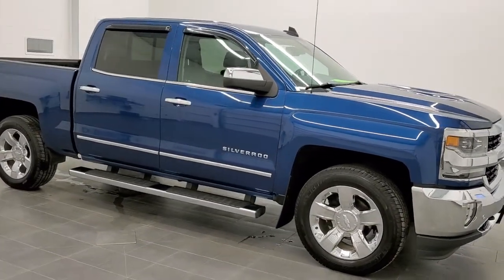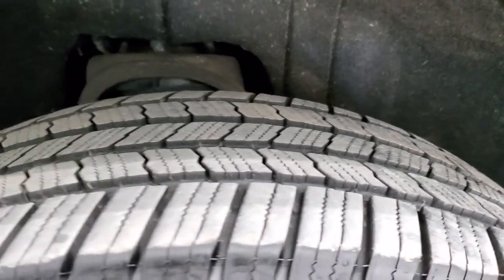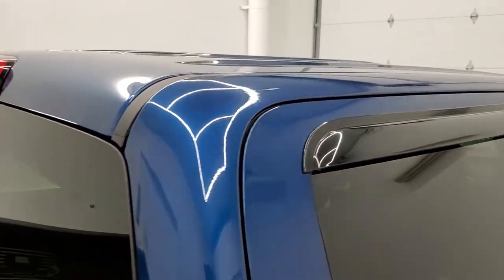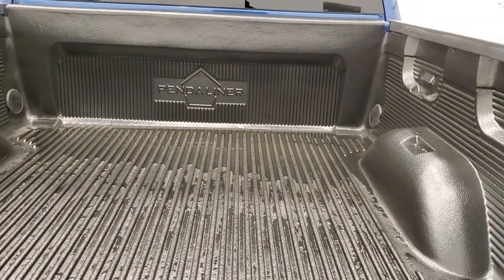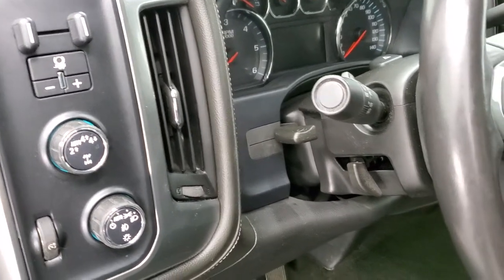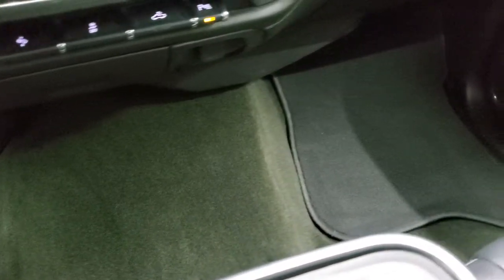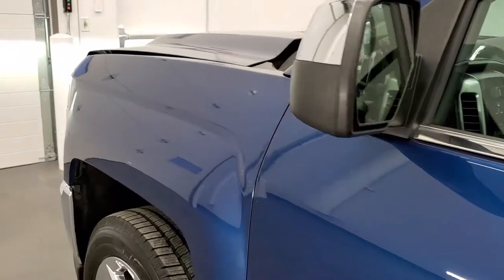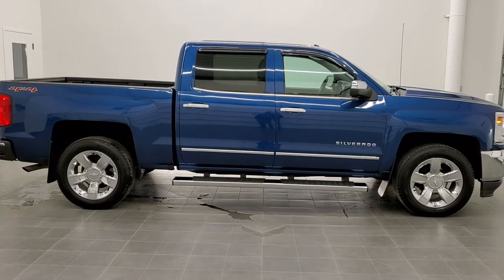2017 CHEVROLET SILVERADO 1500 CREW LTZ IN DEEP OCEAN BLUE METALLIC WALK AROUND REVIEW 10982A SOLD!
This 2017 CHEVROLET SILVERADO 1500 LTZ CREW SHORT IN OCEAN BLUE METALLIC FOR SALE IN FOND DU LAC OSHKOSH WISCONSIN is the vehicle we did walk around review of today.

Thank you for checking out this video of this 2017 CHEVROLET SILVERADO 1500 LTZ CREW SHORT IN OCEAN BLUE METALLIC FOR SALE IN FOND DU LAC OSHKOSH WISCONSIN

STOCK: 10982A
PRICE: $32,491
MILES: 78,308
MAKE: CHEVROLET
MODEL: SILVERADO 1500
VIN: 3GCUKSEC9HG288621
LOCATION: FOND DU LAC OSHKOSH WISCONSIN, 54937 TRUCKS ON 41

CLEAN TITLE HISTORY! 5.3 Liter V8 Engine with E85 Capabilities FFV Flex Fuel Vehicle, Active Fuel Management, 355 Horsepower, Full Four Door Crew Cab, Short Box 5 1/2 Foot Shortbox, LTZ Package 1LZ, 6 Speed Automatic Transmission with Optional Manual Tap Shift, Turn Dial 4x4 Four Wheel Drive 4WD, Reverse Backup Camera Rearview Camera, Onstar System, Dual Power Heated Seats, Non Smoker, Black Ebony Leather Seats, 40/20/40 Split Front Bench Seating with Center Seat Hidden Storage Compartment, Full Towing Package with Receiver Trailer Hitch, Wiring and Transmission Cooler Tow Package, Factory Brake Controller, Power Fold in Power Mirrors with Built-in Directional Signals, Stabilitrak Traction Control, 3.42 Gears with Automatic Locking Differential Limited Slip Differential, 20 Inch Rims Premium Wheels, Michelin Defender LTX 275/55 R20 Tires, Chromed Alloy Rims Premium Wheels, Four Wheel Disc Brakes, Factory Chromed Stepbars, Bedrail Covers, HID High Intensity Discharge Headlights, LED Bed Lighting, LED Running Lights, Sonar with Front and Rear Bumper Sensors, EZ Raise Assist Tailgate, Easy Fuel Capless Fuel Fill, Locking Tailgate, Rear Bumper Steps, Chrome Trimmed Grill, Chrome Trimmed Mirrors, Chevy MyLink Touchscreen Radio, AM / FM Radio Tuner, Sirius/XM Satellite Radio Capabilities Sirius / XM, CD Player, Bluetooth, Hands-Free Phone Controls Blue Tooth, Android Auto Compatible, Apple Car Play Compatible, Auxiliary MP3 Jack Portable Audio Connection, USB Jack Portable Audio Connection, Keyless Entry with Factory Remote Start, Power Sliding Rear Window Rear Window Defroster, Adjustable Height Seatbelts, Driver and Passenger Front Air Bags, L.A.T.C.H. Child Safety System, Side Curtain Air Bags SRS Safety Restraint System, Heated Steering Wheel Multi-Function Steering Wheel Controls, Homelink System with Three Programmable Buttons for Garage Doors, Lighting Systems & Security Systems, Compass, Outside Temperature Display and Mileage Display, Dual Multi-Zone Climate Control , Factory Floormats, Woodgrain Door Trim, Air Conditioning AC, Cruise Control, Power Locks, Power Windows, Automatic Headlights Autolamp, Tilt/Telescope Steering Wheel, 110V / 150W Auxiliary Power Outlet, Ocean Blue Metallic, Very clean inside and out! This is one of the sharpest and cleanest 2017 Chevrolet Silverado 1500 crewcab shortbox trucks we have ever had on our lot! Make your move.

STOCK: 10982A
PRICE: $32,491
MILES: 78,308
MAKE: CHEVROLET
MODEL: SILVERADO 1500
VIN: 3GCUKSEC9HG288621